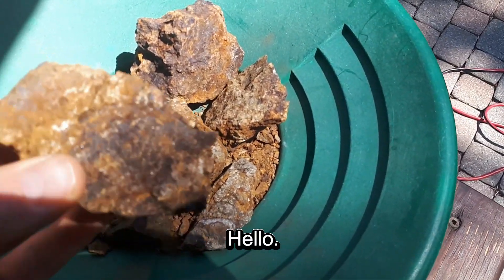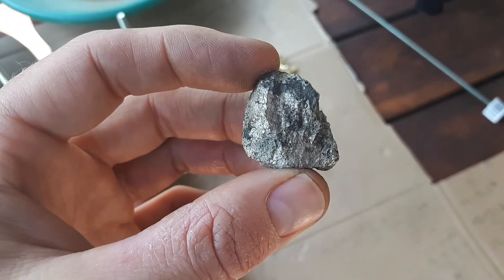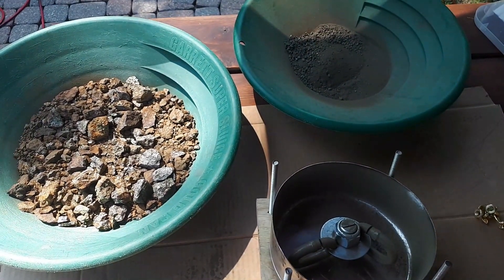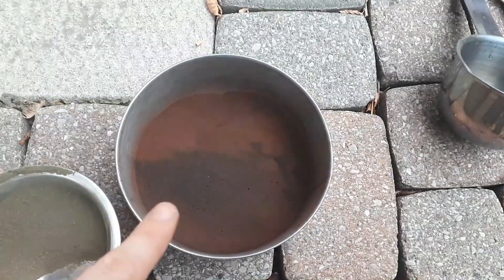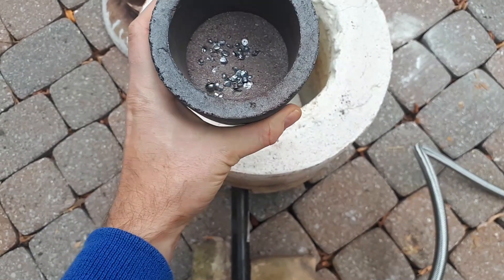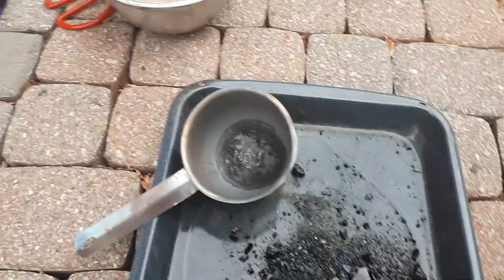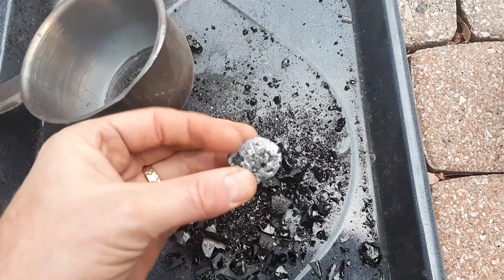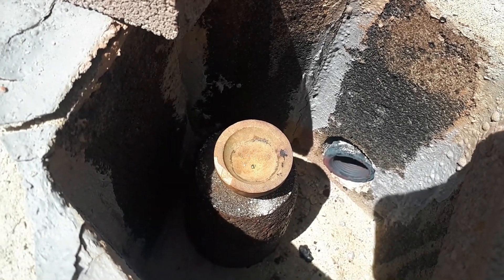Extracting Gold from Ore Found at an Abandoned Mine Dump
In this video I try crushing and smelting down a rock sample that I found in the waste rock dump of an abandoned mine. This mine historically produced ore grading around 10g/t Au. So lets see if we can find some of that gold in here! (I filmed this several years ago)

More fun videos coming right up!